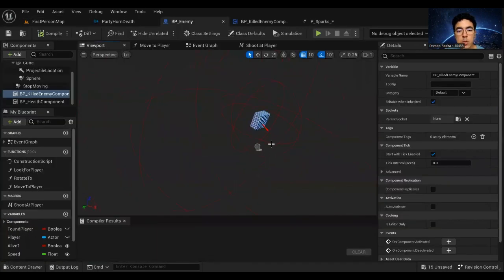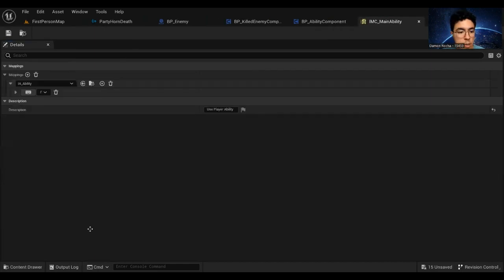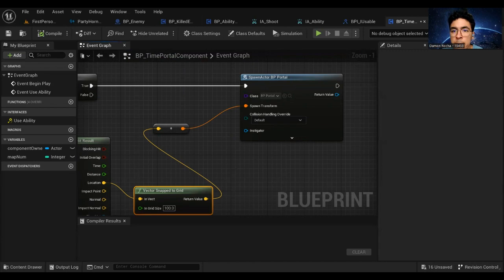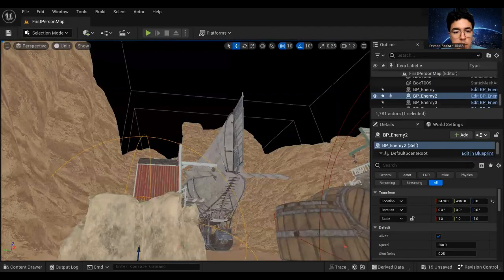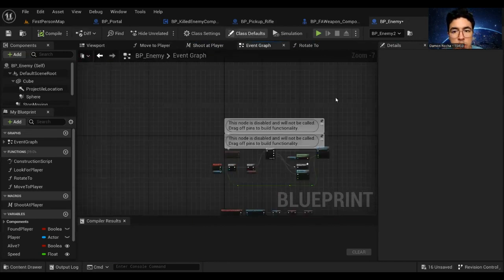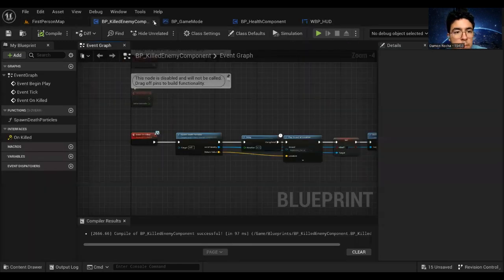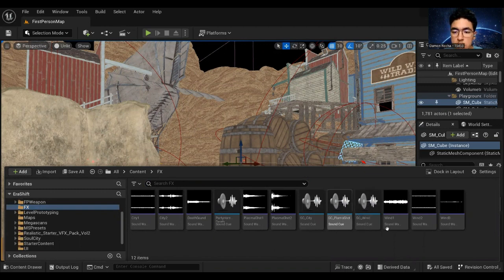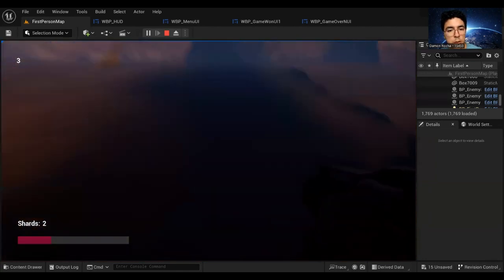GPE104 Midterm Update 3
In this video, I covered Collision/Triggers, Input Action, Spawn and Destroy Actors, Functions and Custom Events, and UI